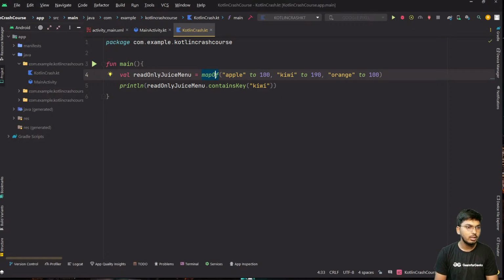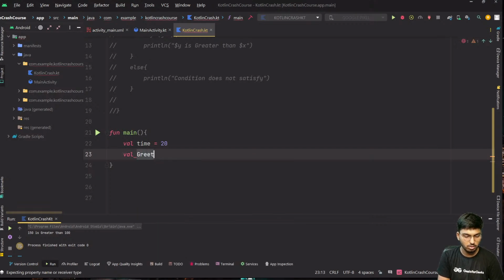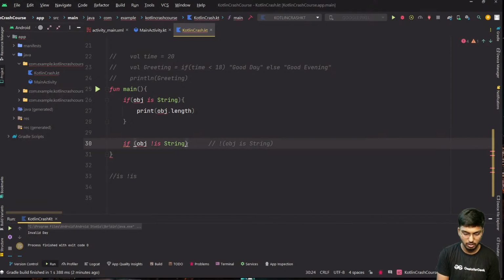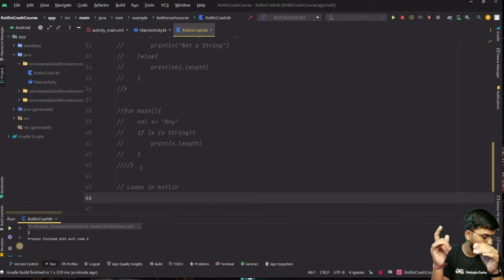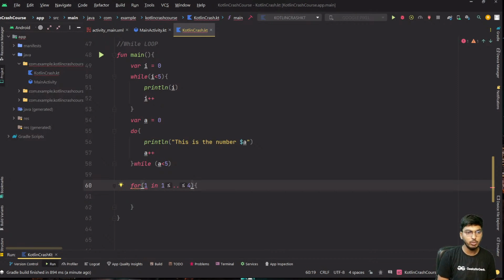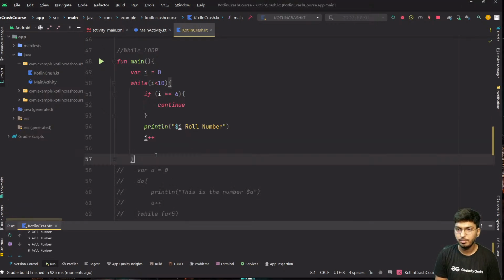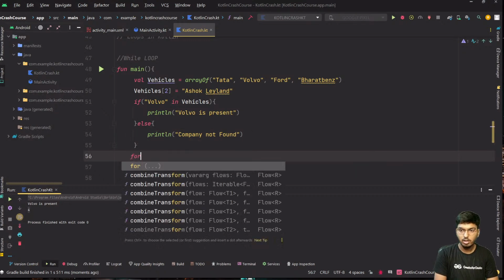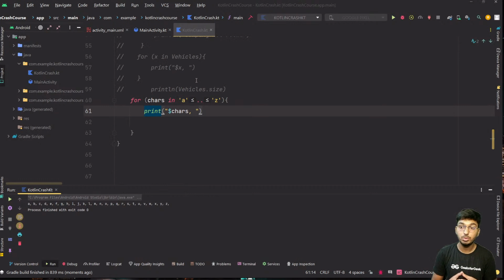Practice Set: Building Android Apps || ANDROID DEVELOPMENT using KOTLIN || GeeksforGeeks Development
📱 Welcome back to the "Mastering Android Development" series! 🚀 In this dynamic session, we're taking your Android development skills to the next level with immersive Hands-On App Development Exercises.

Theory meets practice as we guide you through a series of hands-on exercises designed to reinforce and solidify your app development skills. Whether you're fine-tuning your coding prowess or gaining confidence in UI design, these exercises are tailored to provide you with real-world experience in crafting functional and polished Android applications.